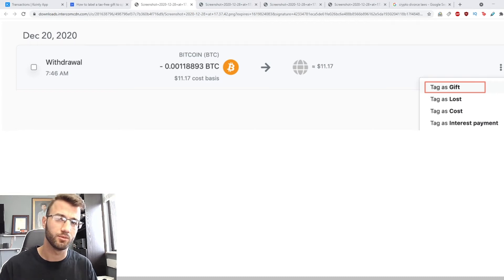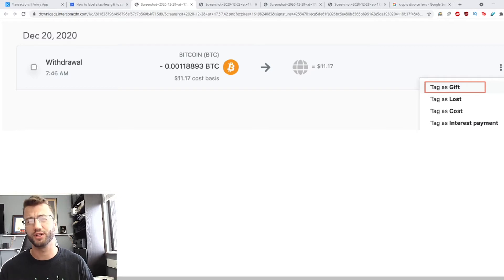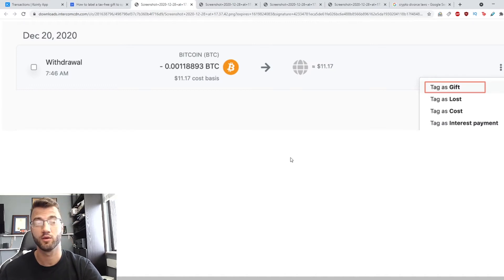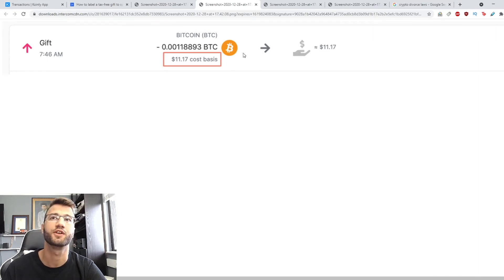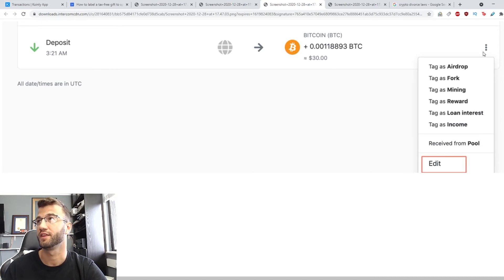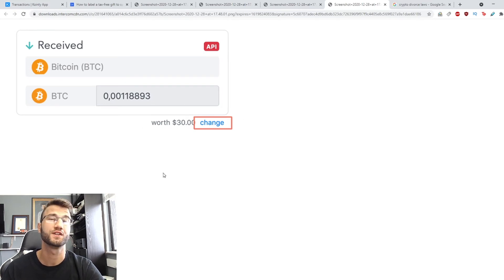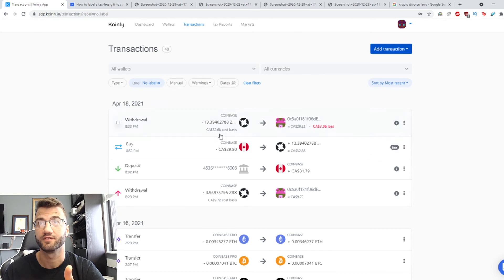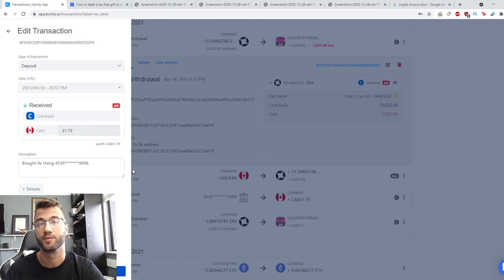How To Label A Tax-Free Gift To Spouse/Partner FAST With Koinly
[Read] How To Label A Tax-Free Gift .